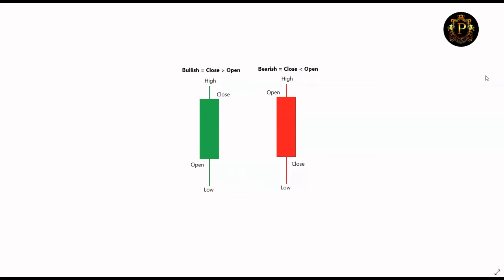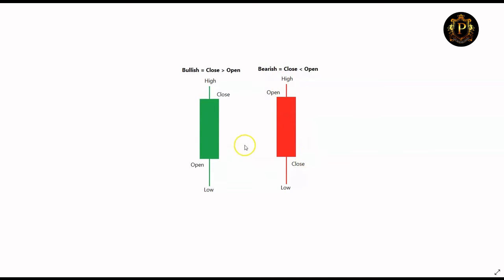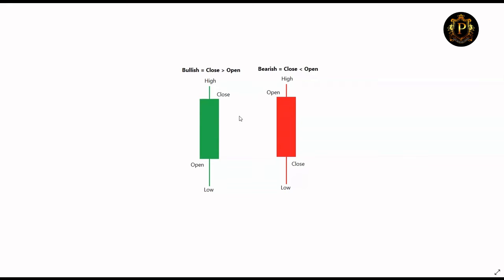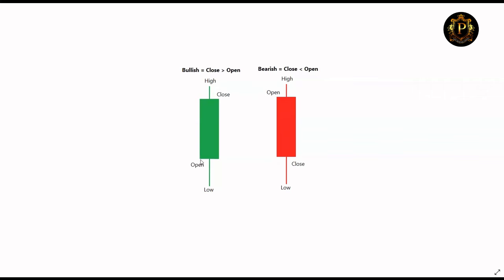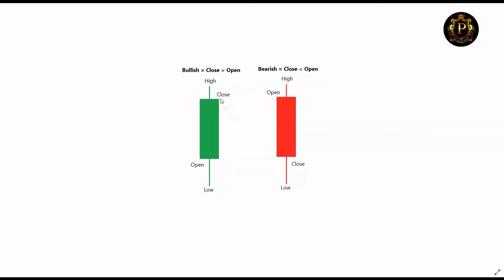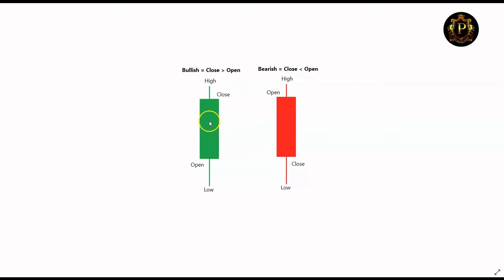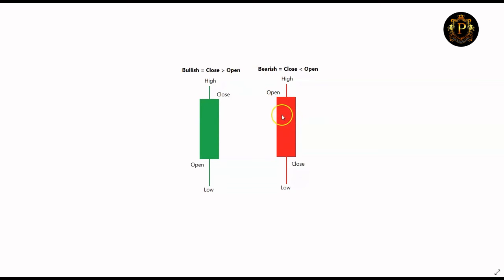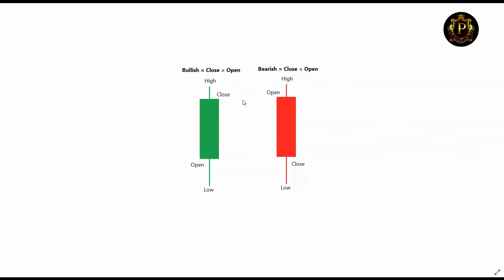Lesson 2 How to read a Candlestick Chart